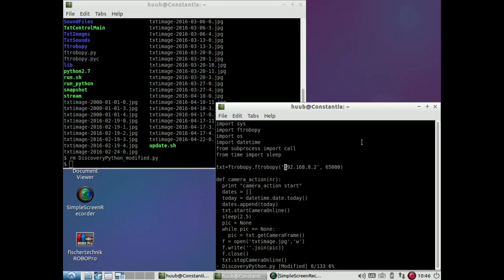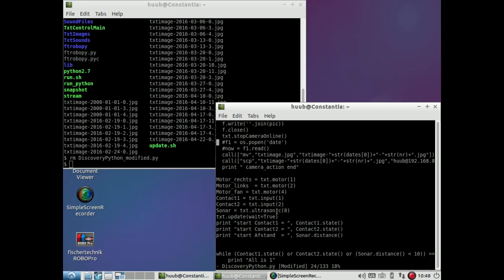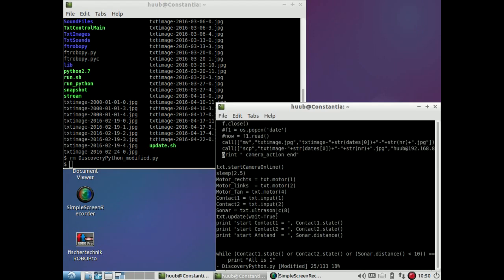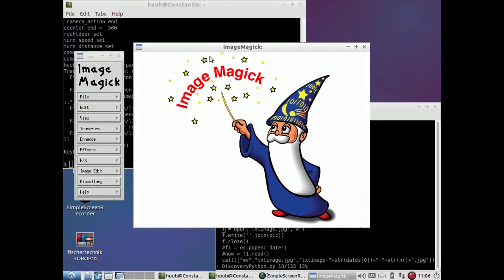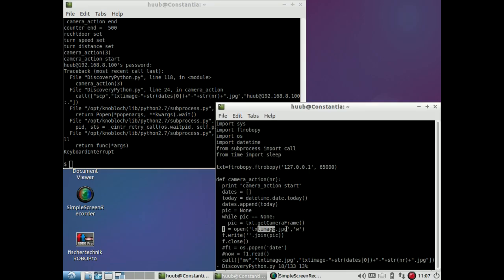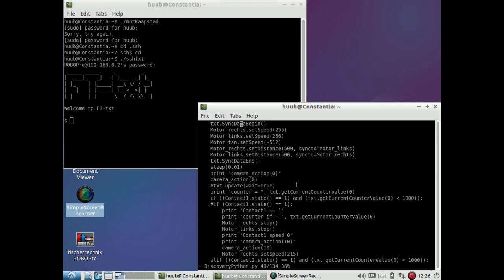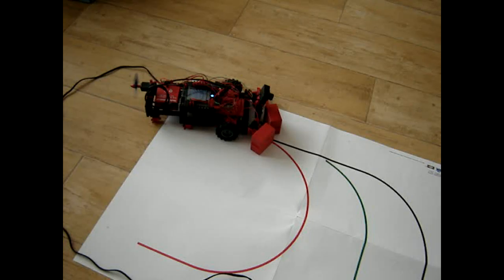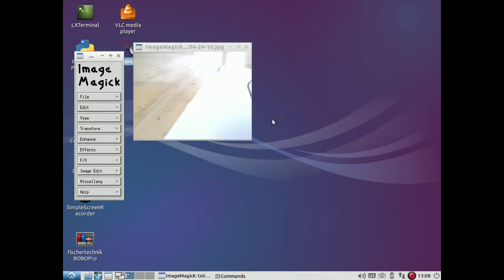fischertechnik TXT controller: Discovery using Python2.7 episode 25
See also the 29 April 2016 blog for pictures.